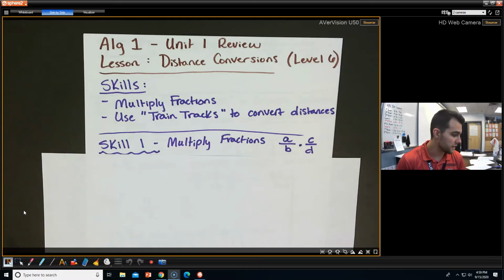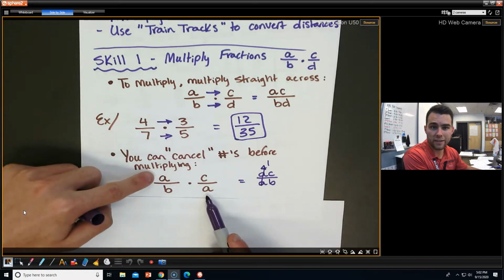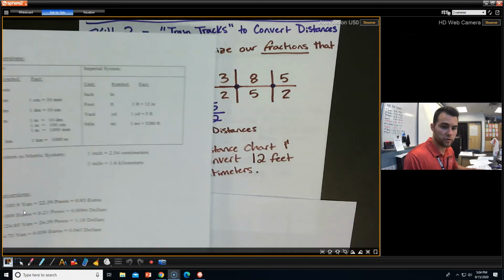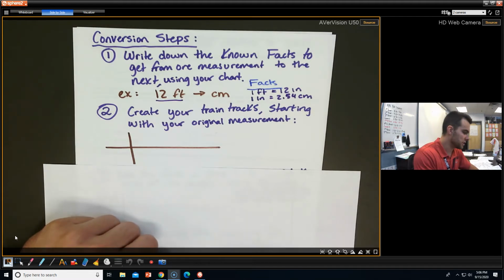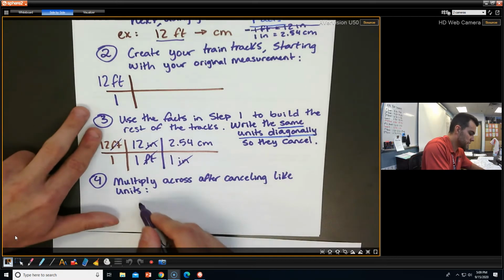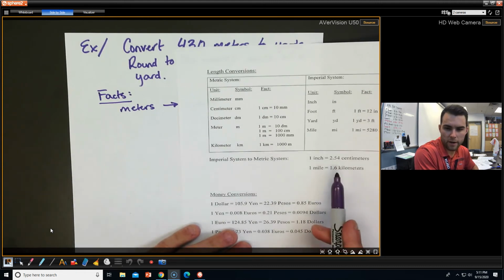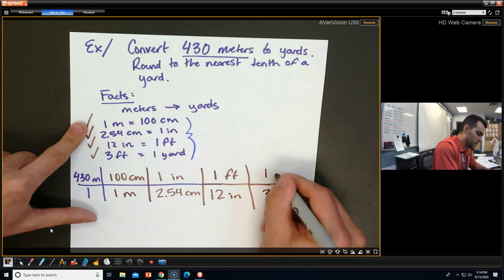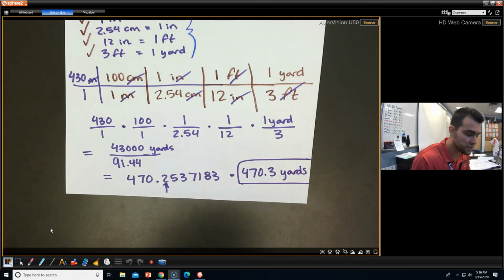Distance Conversions (Level 6 Review)